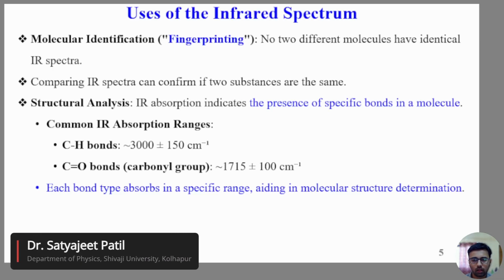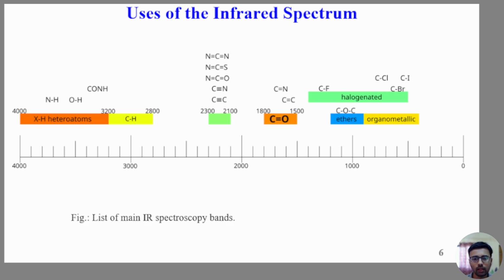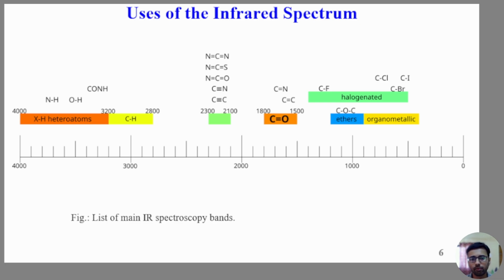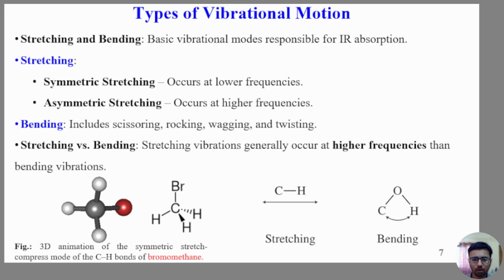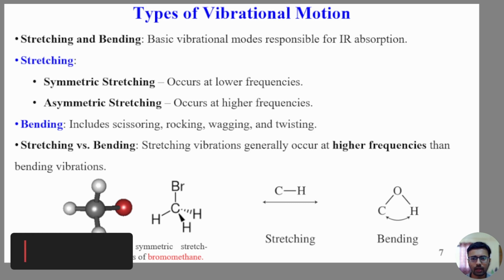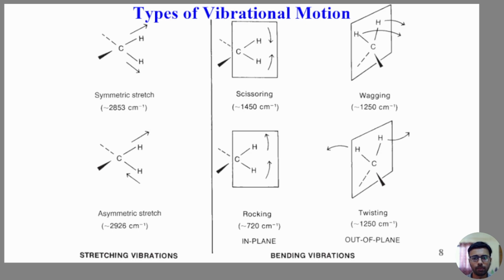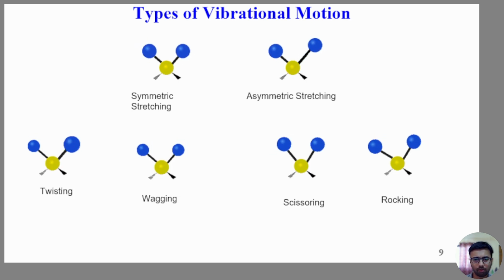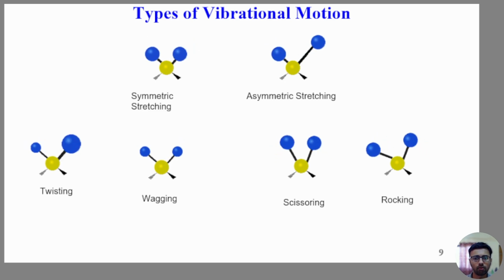3.2 Types of Vibrational Motion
Exploring the primary vibrational modes responsible for IR absorption. Detailed breakdown of symmetric and asymmetric stretching, alongside bending motions like scissoring, rocking, wagging, and twisting